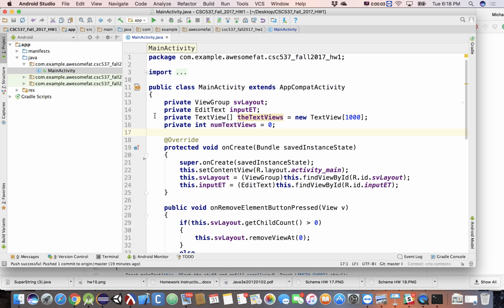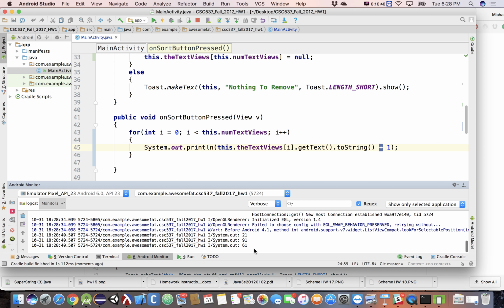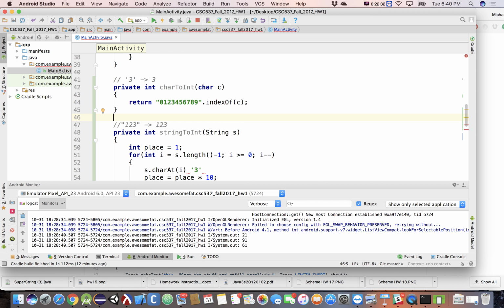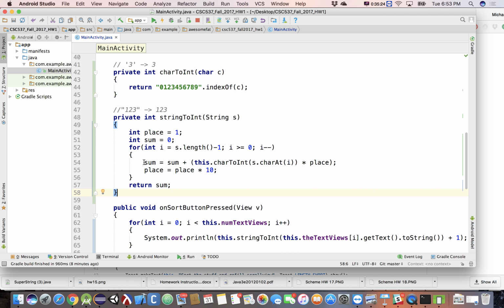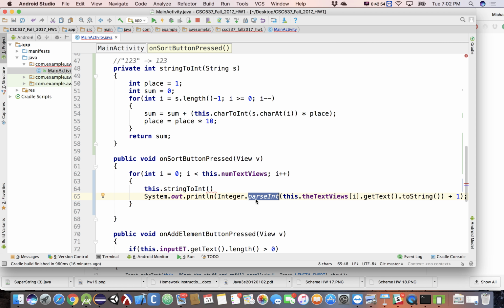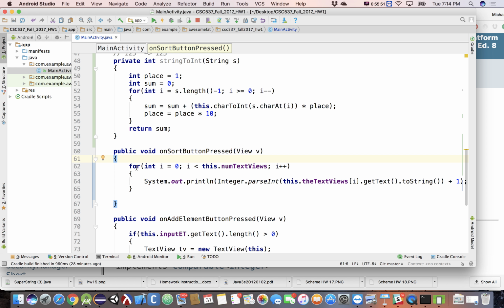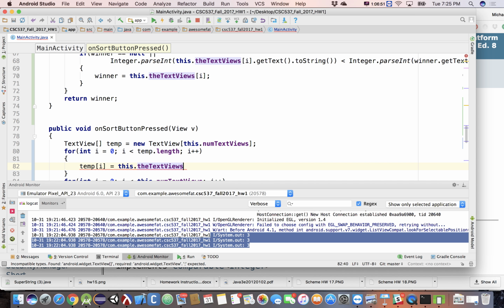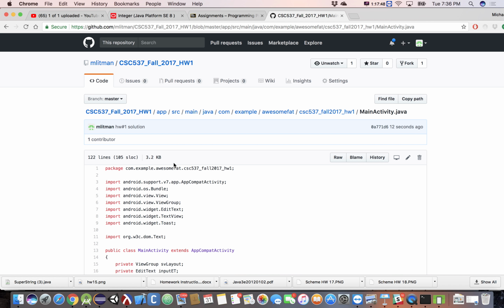CSC537 10/31/17 part 2